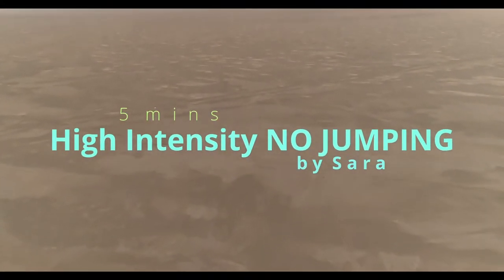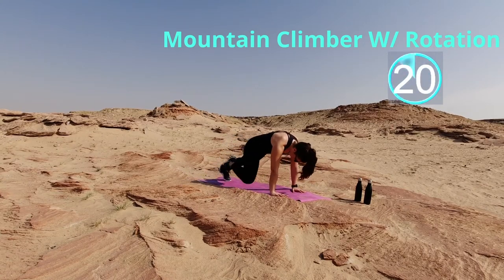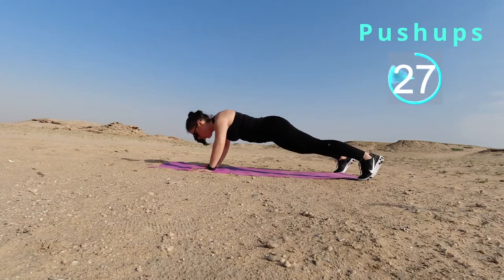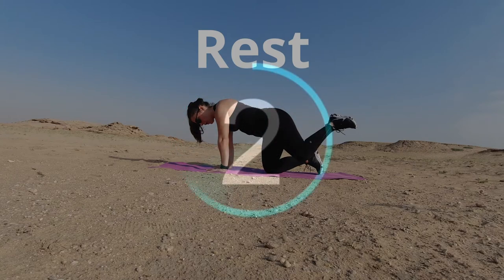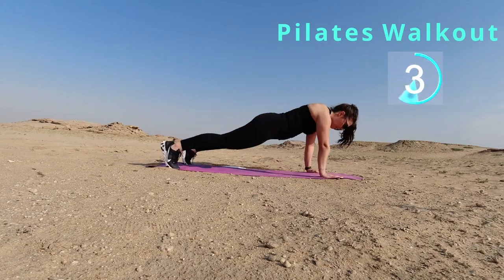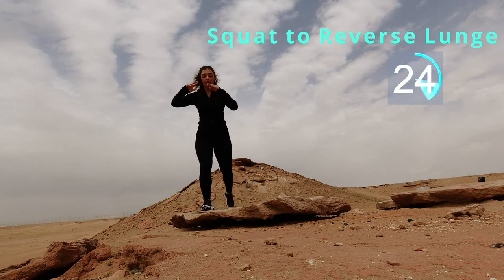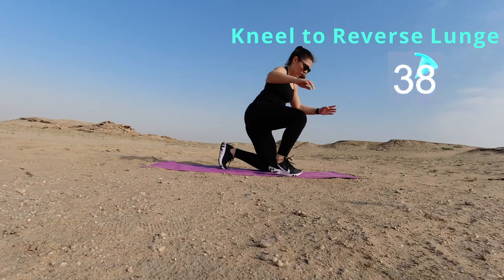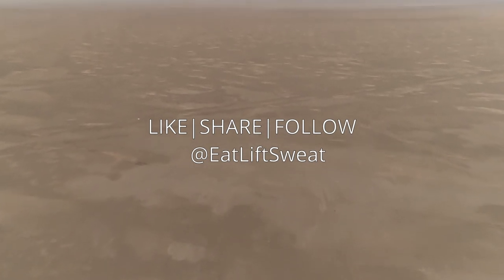5 Minutes High Intensity NO JUMPING- Low Impact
LIKE| SAVE| SHARE IT| CRUSH IT!

Been sitting too long in a chair or on a couch? Back Pain? It's time to get moving. This 5 minute intense workout will get you sweating in no time. Remember to consult a doctor to make sure you are cleared for exercise and ALWAYS listen to your body.

♥ The Workout ♥
Mountain Climber With Rotation
Pushups
Pilates Walkout
Squat to Reverse Lunge
Kneel to Reverse Lunge